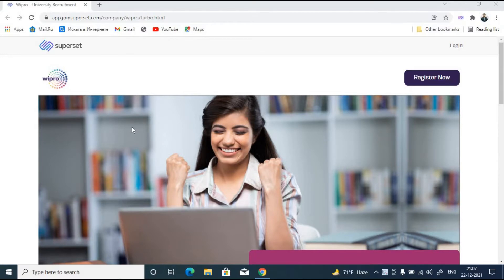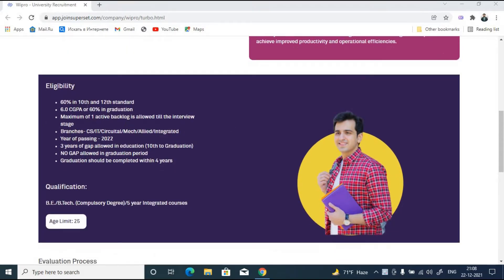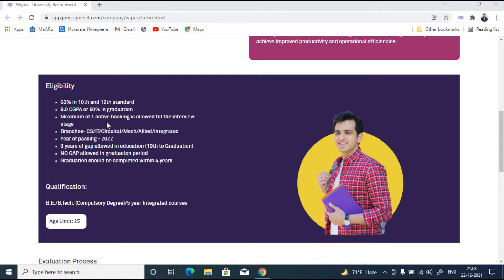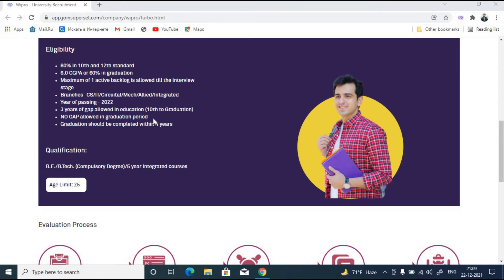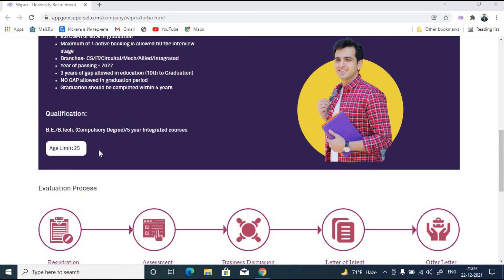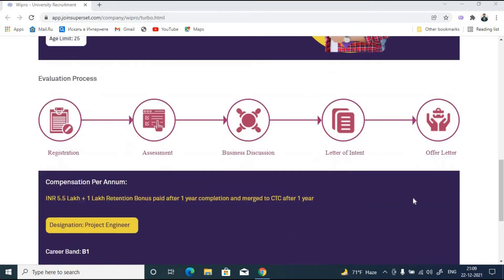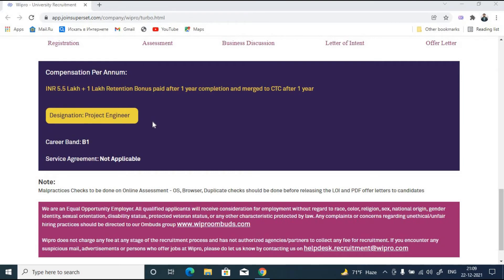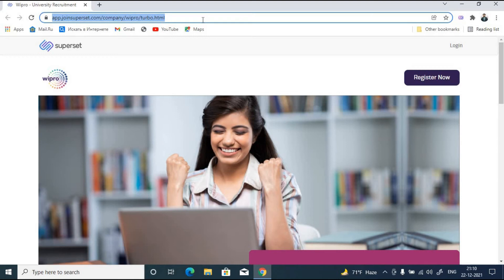WIPRO Off Campus Recruitment Drive 2022 | Wipro Off Campus Hiring | Wipro TURBO Hiring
About us:
Placement Buddies is an educational channel created by Saleh Ahmed & Apurba Podder. We both graduated from NIT Agartala (Specialized in Instrumentation Engineering). Here at Placement Buddies we create content of the subjects important from placement’s point of view and try to help the students in best possible manner